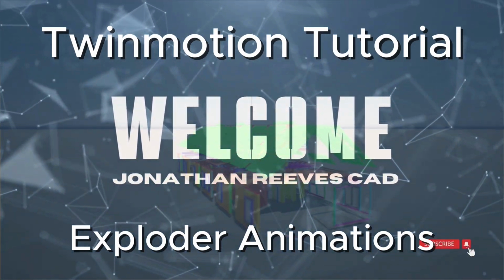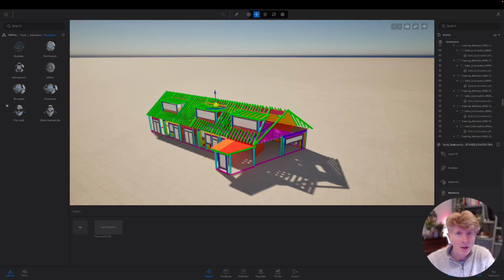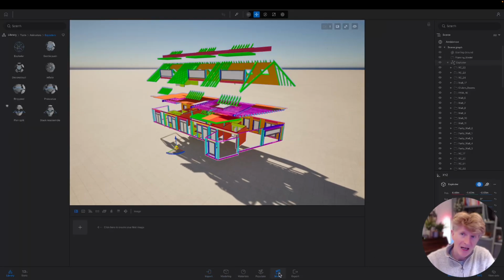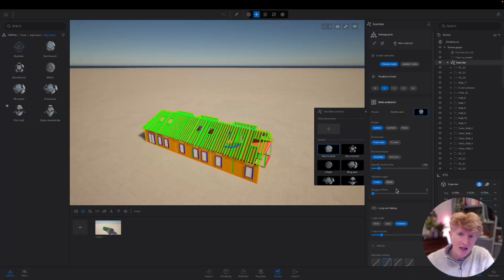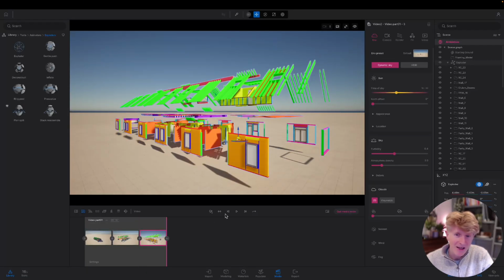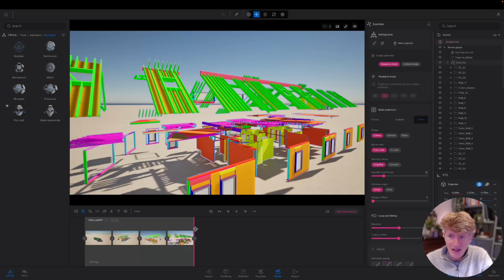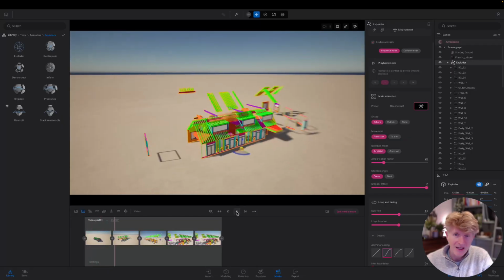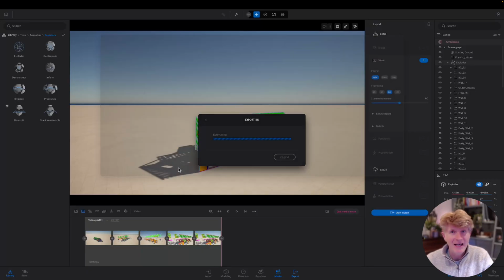Twinmotion Exploder Animations – Step-by-Step Tutorial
In this Twinmotion tutorial, I’ll show you how to create Exploder Animations — a powerful way to present your architectural and 3D models dynamically.  Learn how to break apart your model, control timing and motion, and produce cinematic visuals that impress clients and viewers alike.

Whether you’re working in Twinmotion, Vectorworks, or any other 3D design tool, this workflow will help you add drama and clarity to your design presentations.

In this video, you’ll learn:
- How to set up an exploder animation step-by-step
- Tips for controlling timing and distance
- Best export settings for presentation and video
- How to use the effect for architecture, landscape, or product design

⏱️ Timestamps:
00:00 – Intro: What is an Exploder Animation
00:35 – Preparing your model in Twinmotion
01:20 – Setting up the Exploder tool
02:40 – Adjusting animation timing & distance
04:10 – Camera setup for best results
05:00 – Exporting your animation
09:00 – Final tips & examples